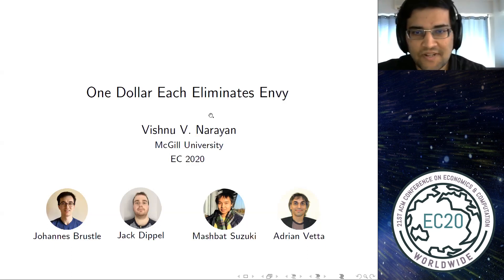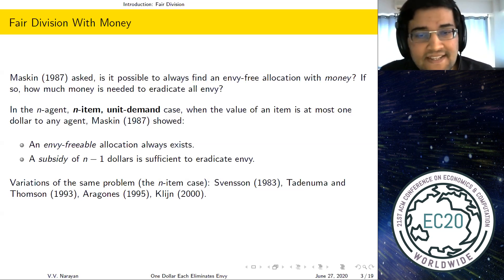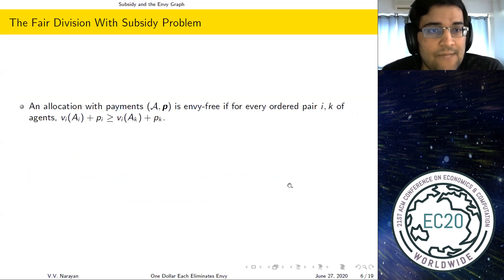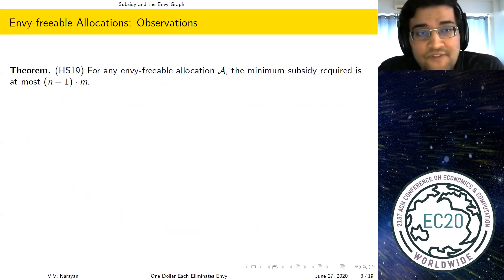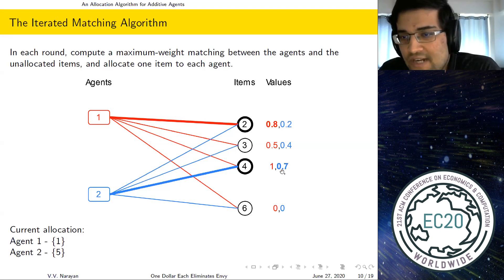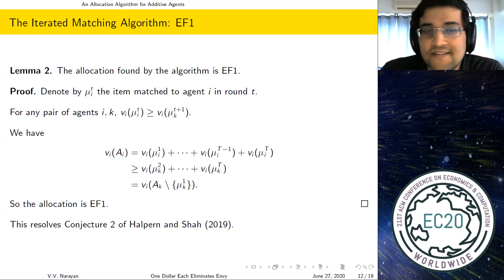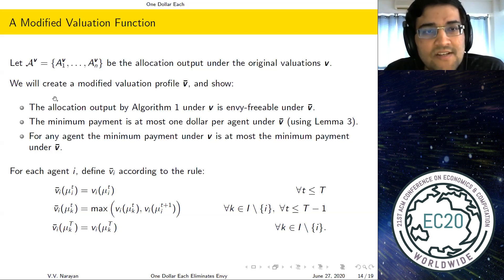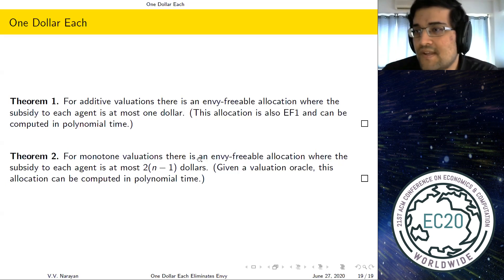EC'20: One Dollar Each Eliminates Envy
Title: One Dollar Each Eliminates Envy
Authors: Johannes Brustle, Jack Dippel, Vishnu V. Narayan, Mashbat Suzuki, Adrian Vetta
Speaker: Vishnu V. Narayan
Session: 1a: New Solutions in Fair Division